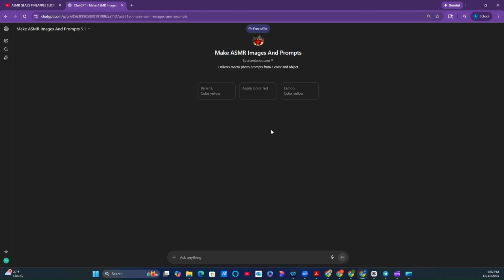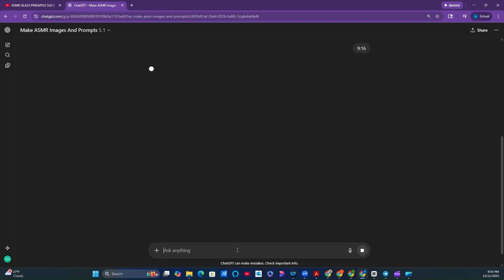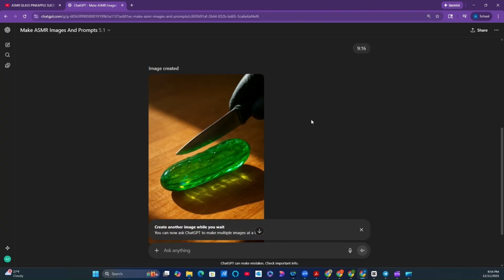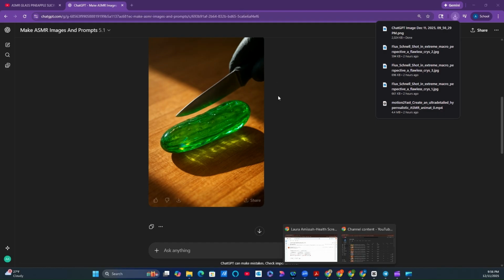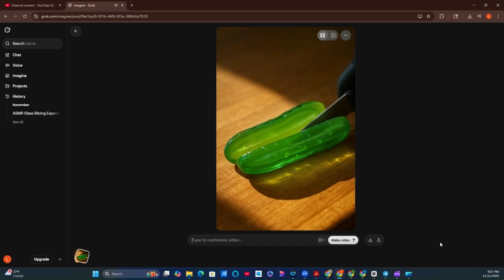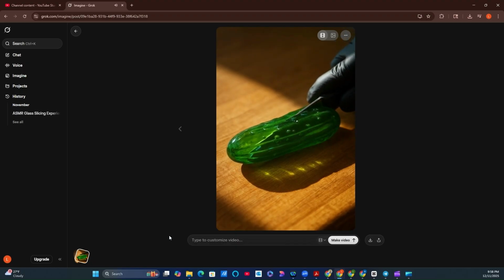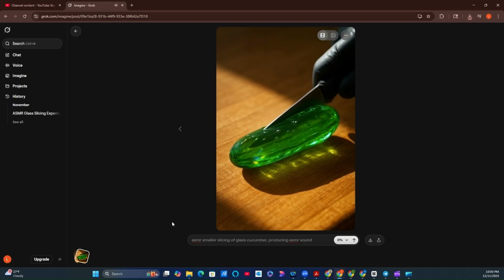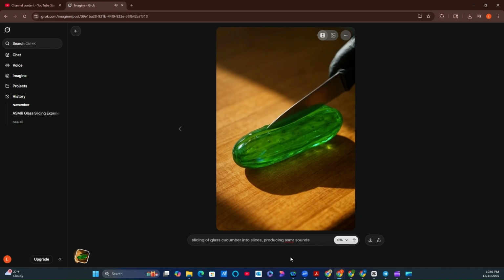How to Create Perfect Viral ASMR Video | FREE - NO SUBSCRIPTION | Step-by-Step Beginner Guide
Welcome to today’s tutorial! In this video, I’ll walk you through how to make your own ASMR video from scratch — including equipment tips, recording techniques, sound setup, and simple editing tricks to bring your ASMR to life.

Whether you’re into tapping, whispering, scratching, role-play, or relaxing visual triggers, this guide will help you create soothing, high-quality ASMR content that your viewers will love.